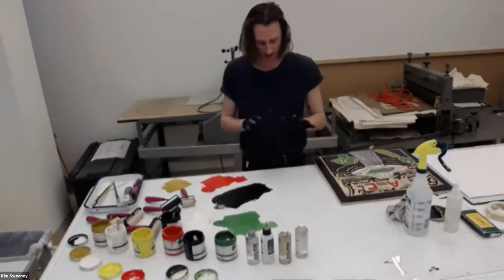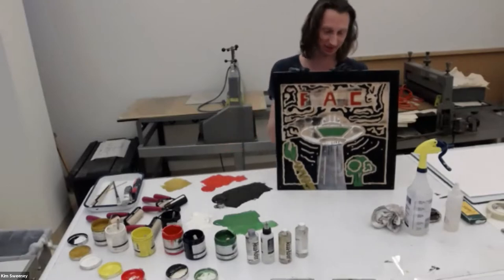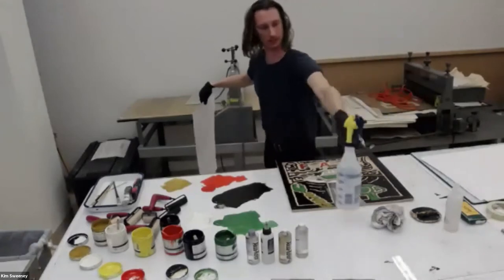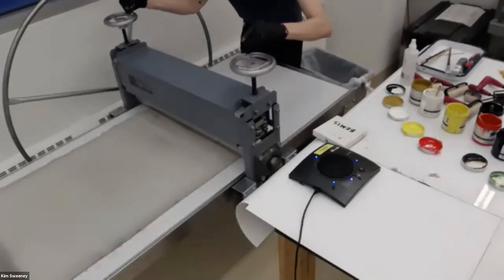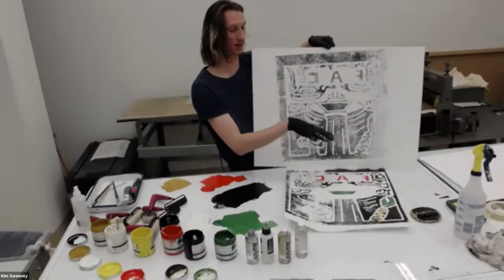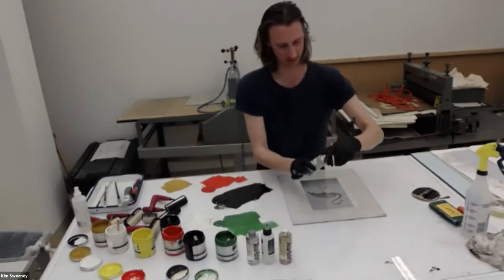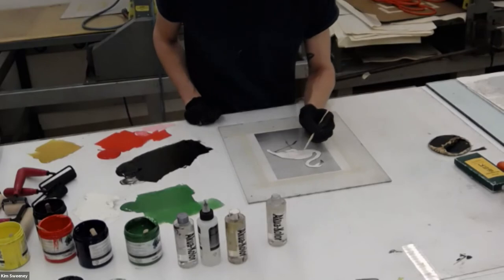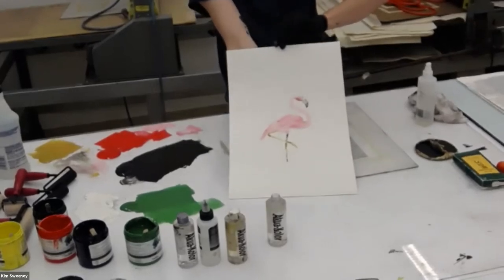FAC January 2021 Virtual Member tour